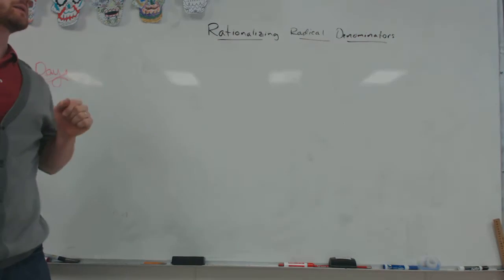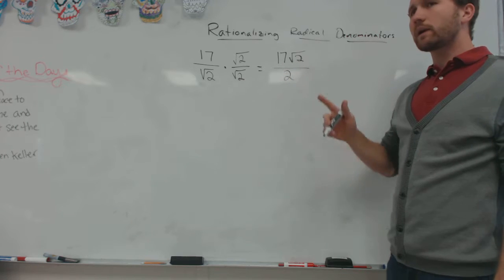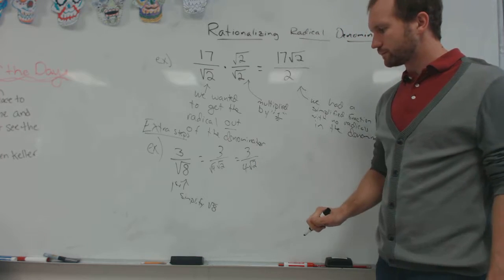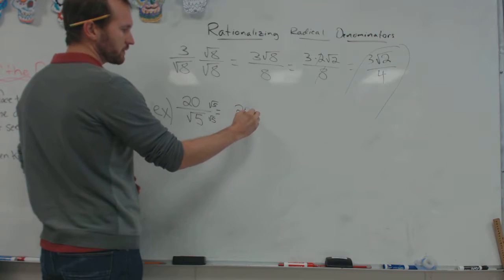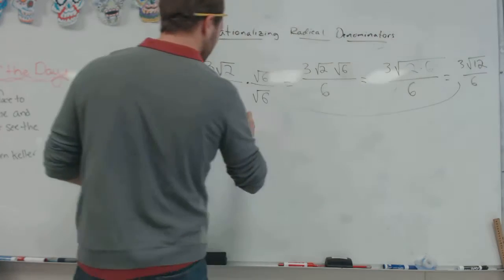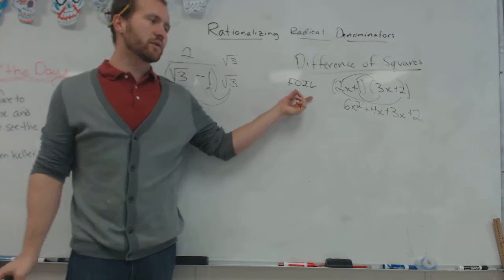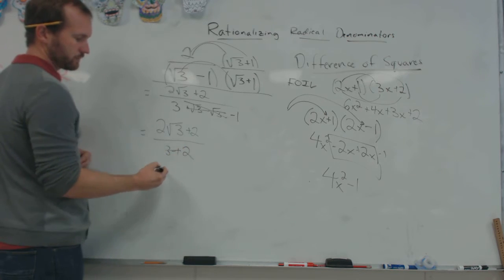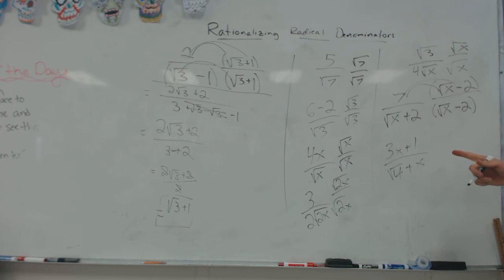11 11 Nate Rationalizing Radical Ratios